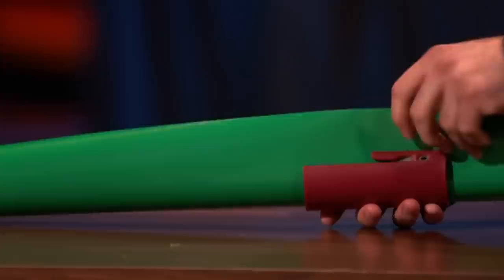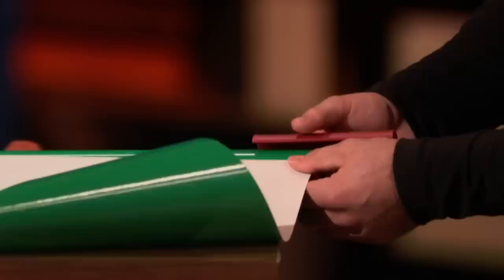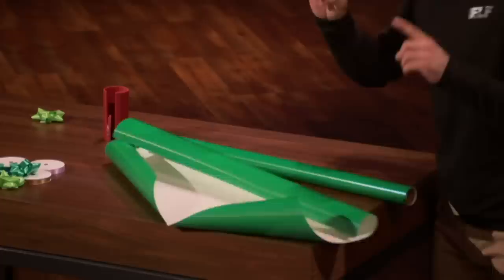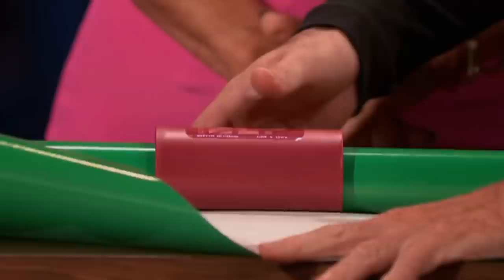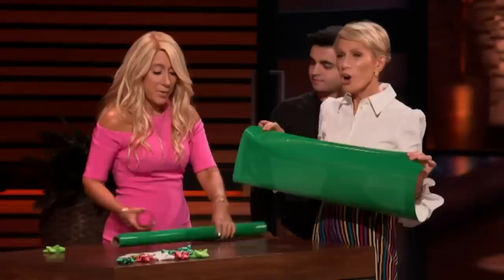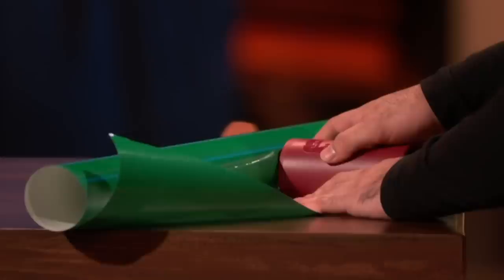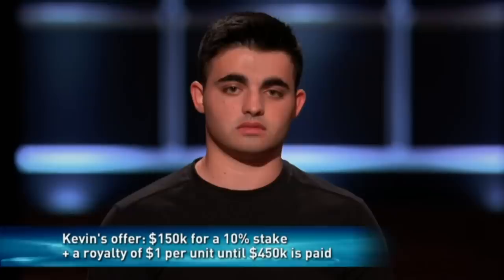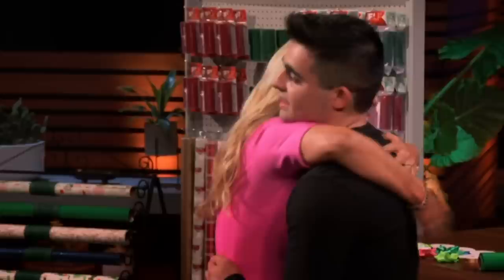The Sharks Fight For A Deal With Little Elf | Shark Tank US | Shark Tank Global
Bryan Perla is seeking  $150,000 for 15% of his easy paper cutter, Little Elf.